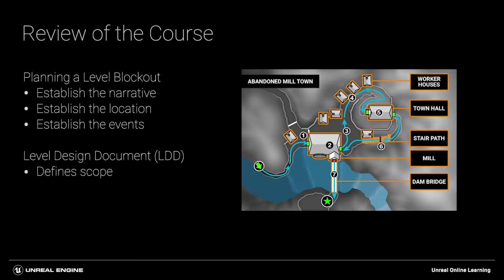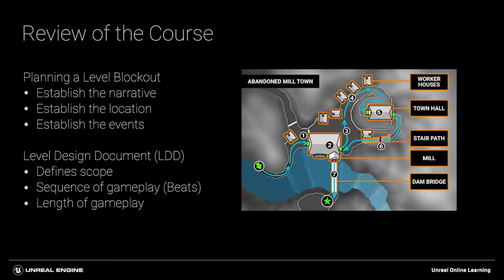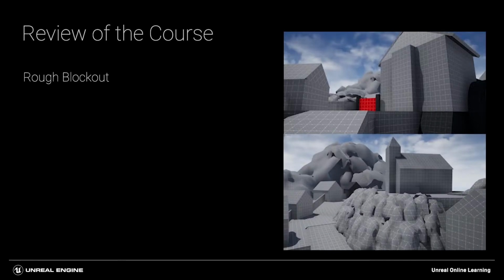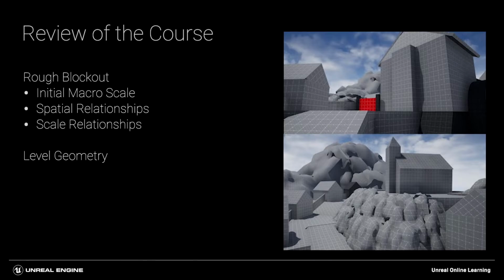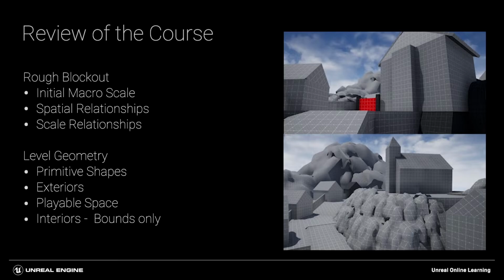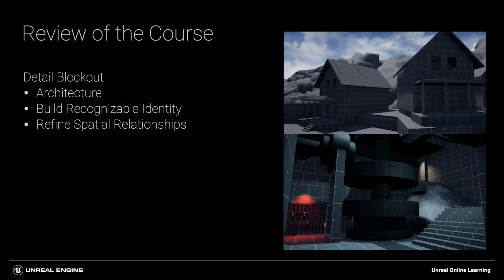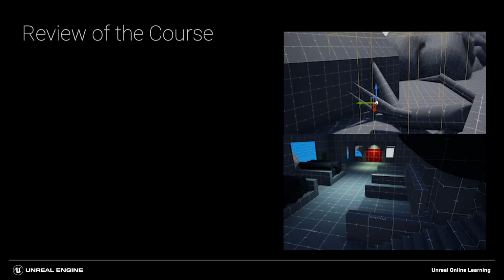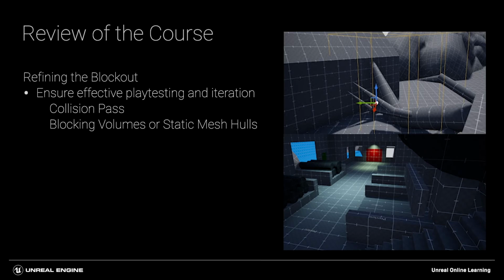review of the Course